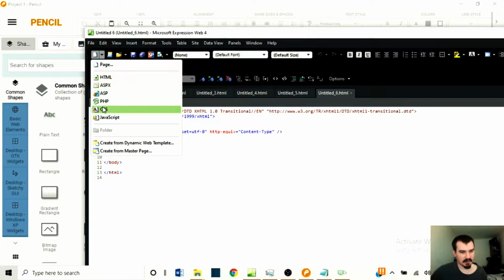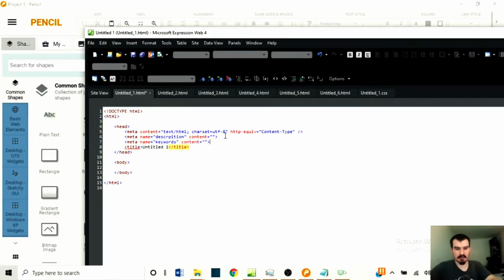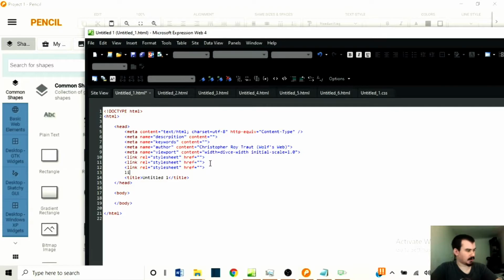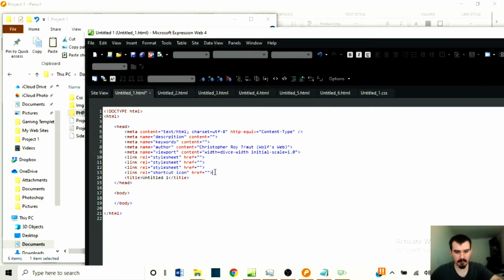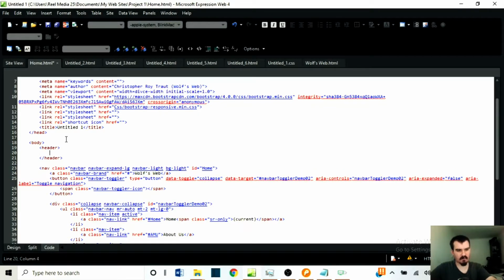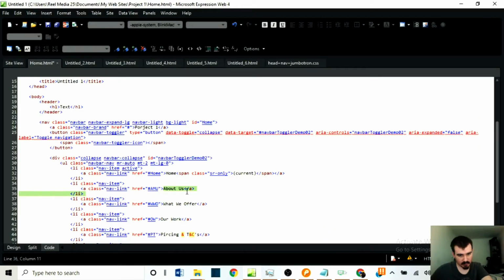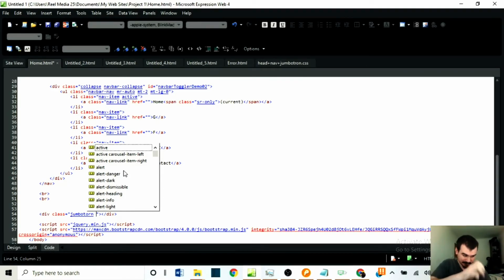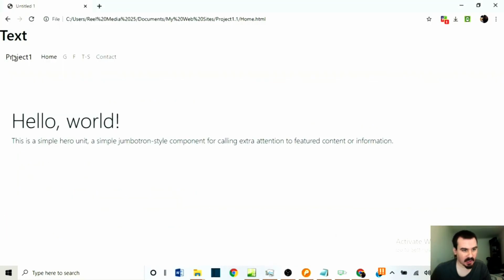Project 1 ep 2 (HTML)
Hey all,

We have started the HTML and lets just say we ran into some snags along the way.

Enjoy we will see you in the next Vid Chris Out.